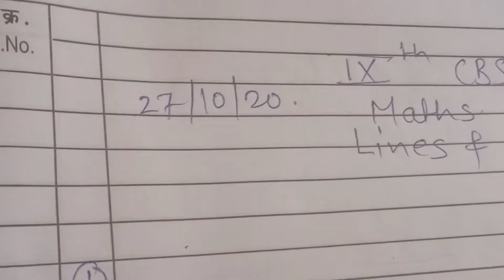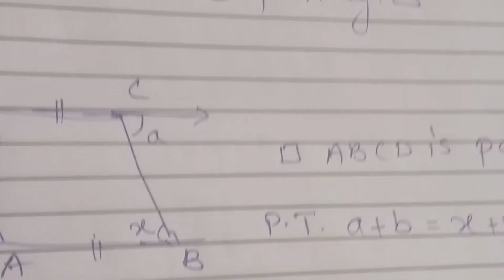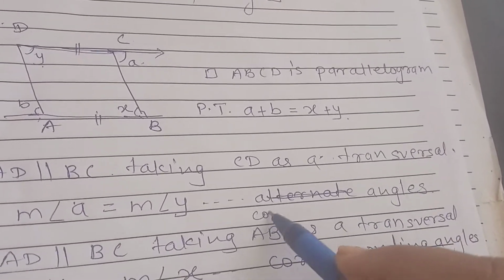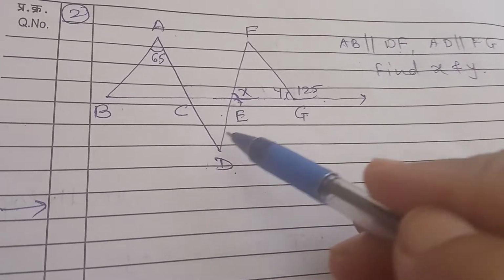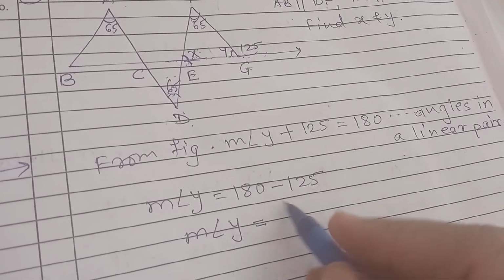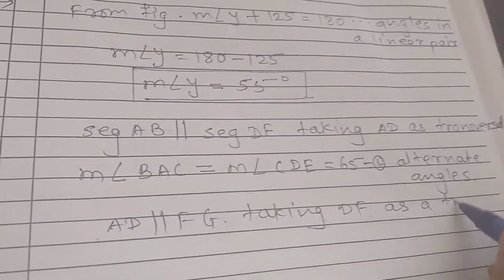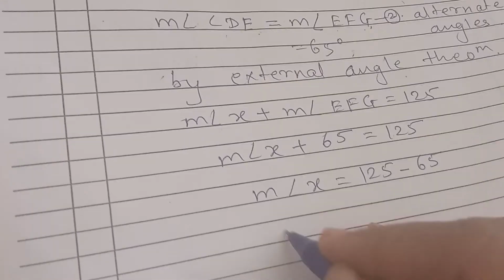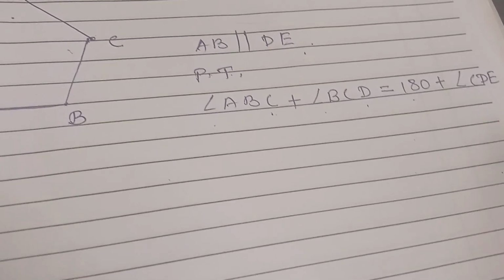9th CBSE Maths, Lines and Angles, 28/10/20